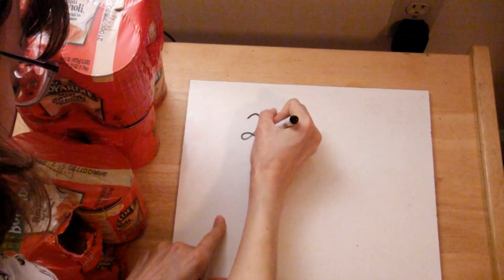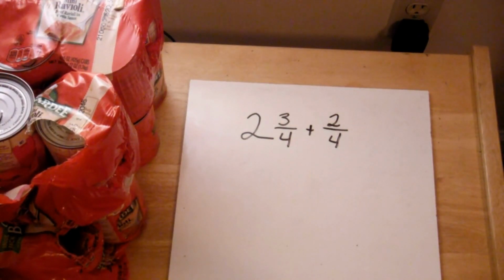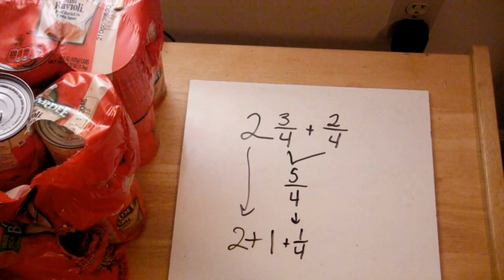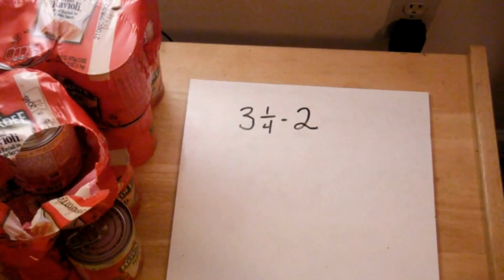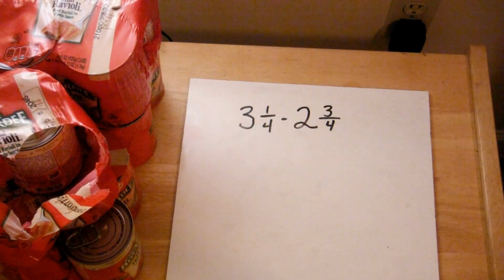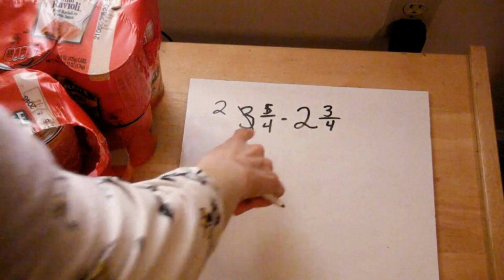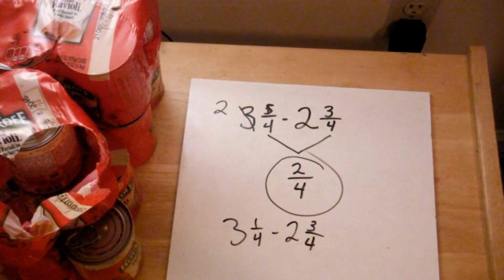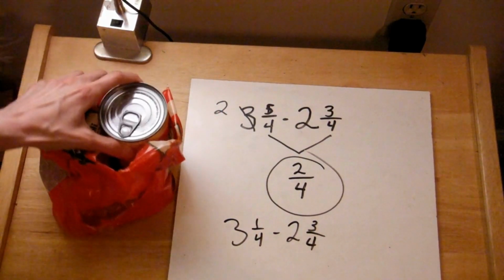Subtracting Fractions REAL WORLD Problems 5th Grade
Learn how to subtract fractions with like and unlike denominators using REAL WORLD problems!